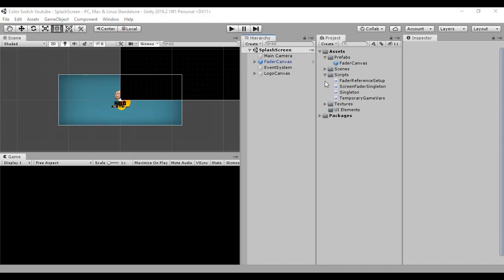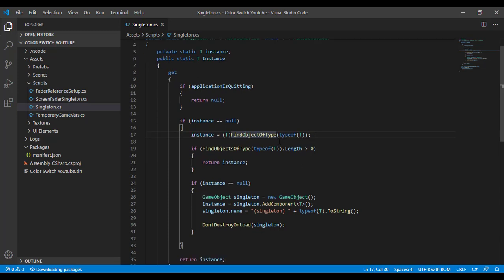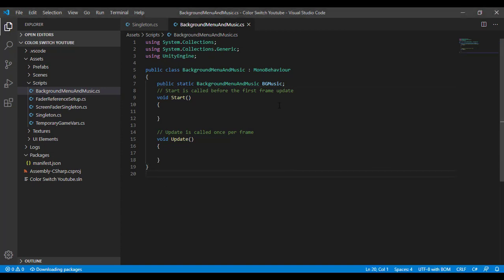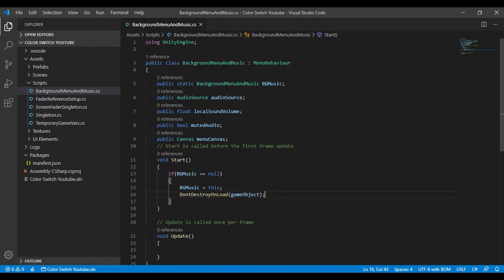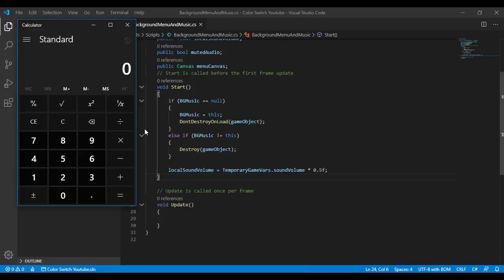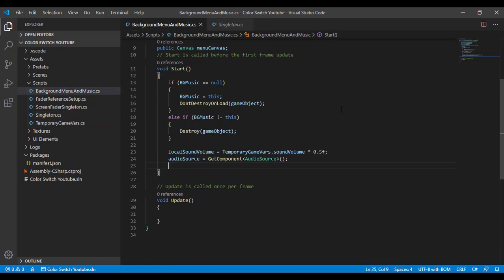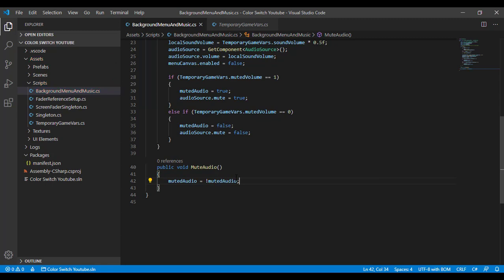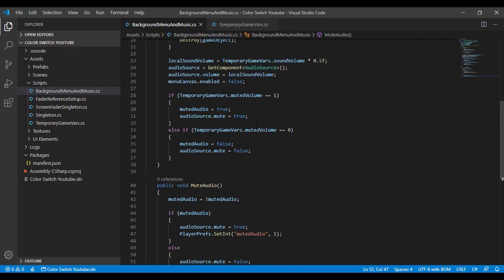How To Make Color Switch Game In Unity Part 7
This is the seventh Tutorial of our series How To Make Color Switch Game In Unity. In this tutorial I have created a class for handling our background menu and music. Its a simple class if you don't understand anything in this class let me know in the comments and feel free to discuss any issue if you are facing one, i will try my best to resolve your issue.